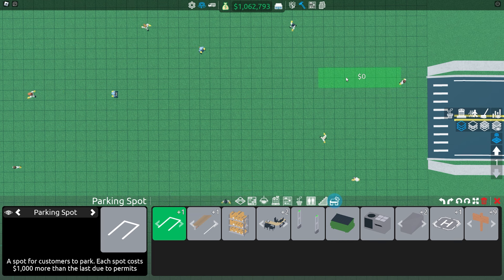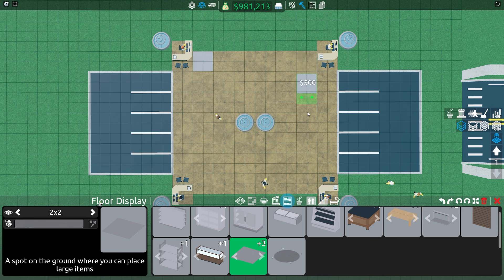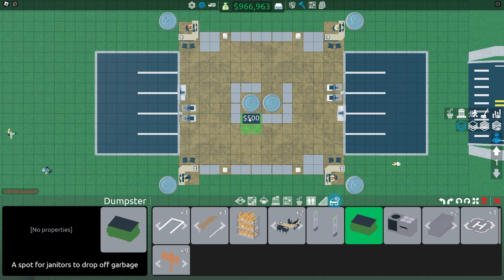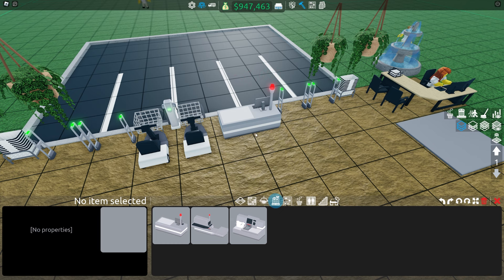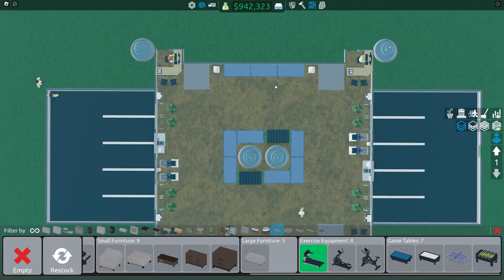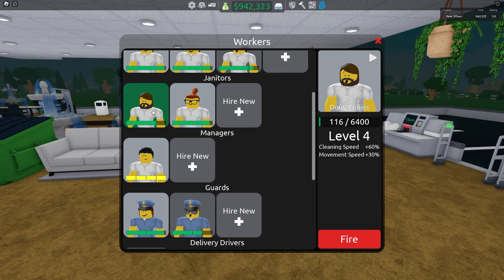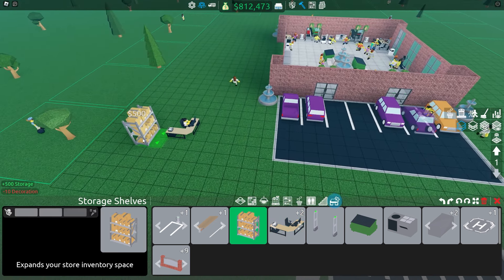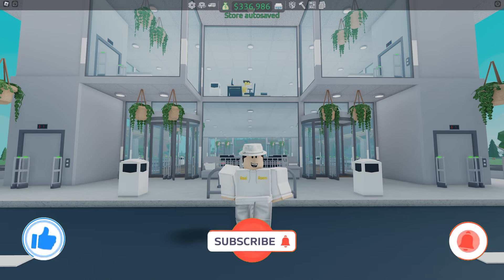INSANE 150K midgame Layout in Roblox Retail Tycoon 2!!!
Discover the Best Midgame Layout in Roblox Retail Tycoon 2 with a Jaw-Dropping 150K+ price! Maximize your profits and conquer the retail world with this mind-blowing setup. Watch now to learn the secrets of achieving real success in Roblox Retail Tycoon 2. Get ready to to earn money like never before!